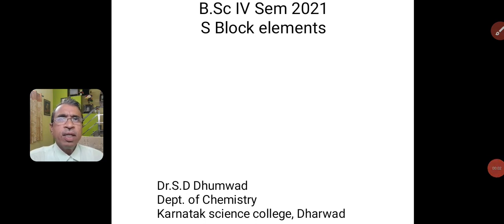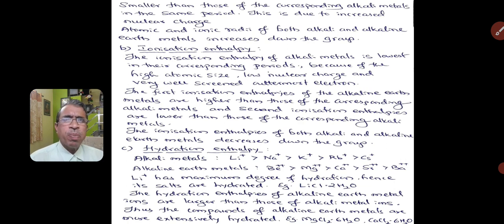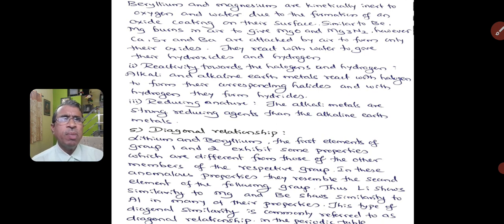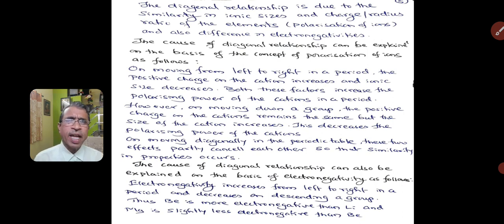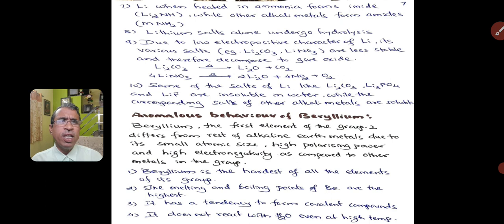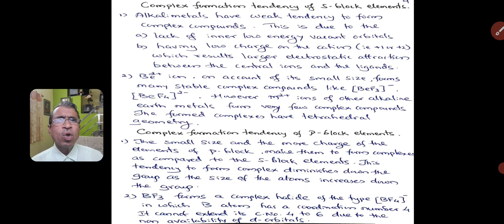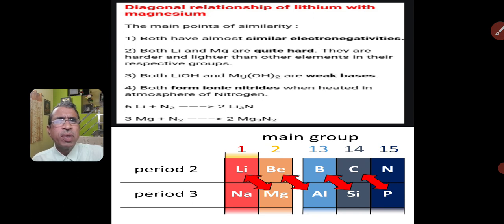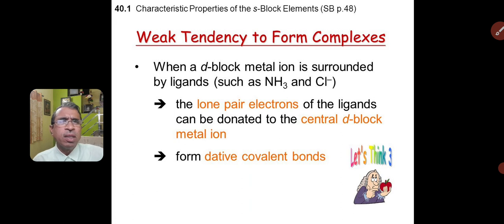Properties of S block elements